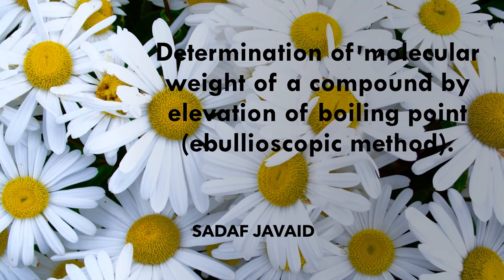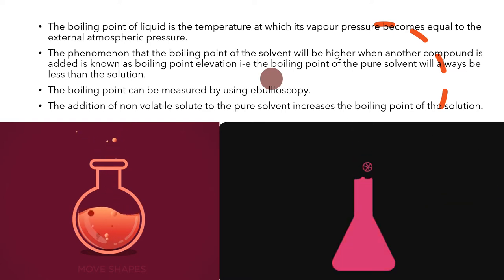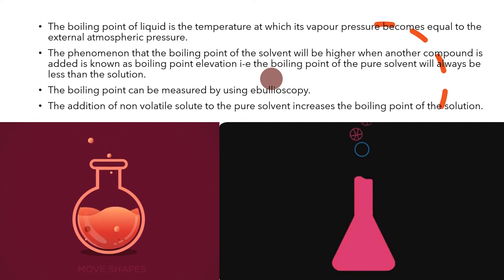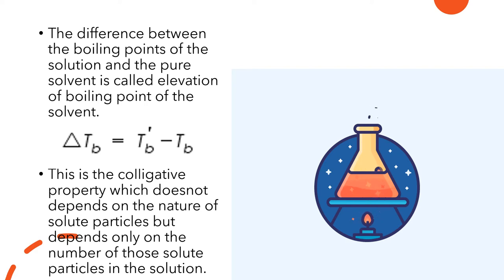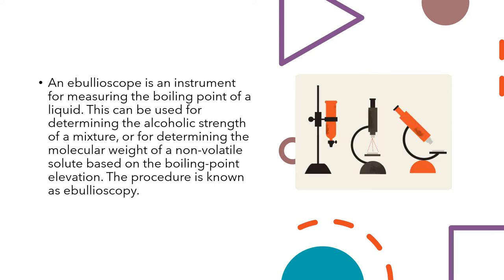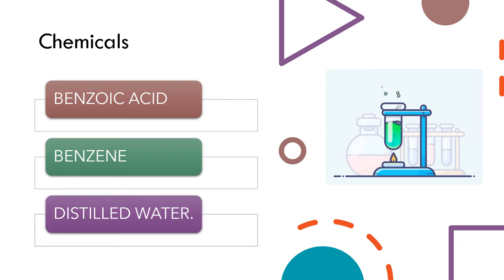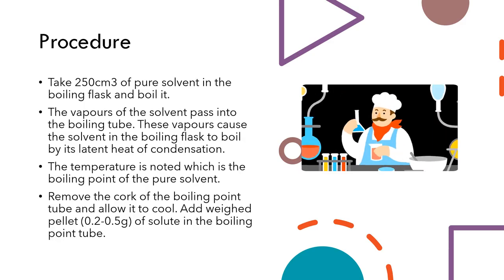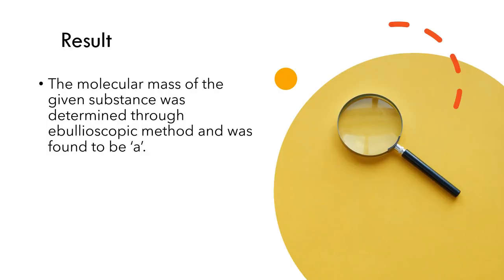Determination of molecular weight of a compound by ebullioscopic method